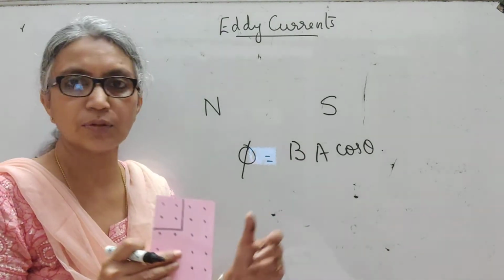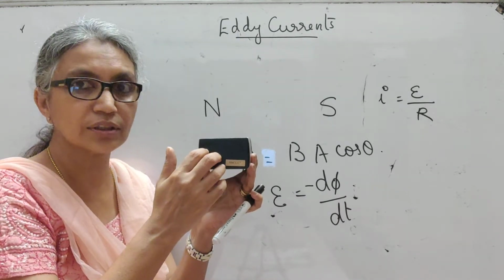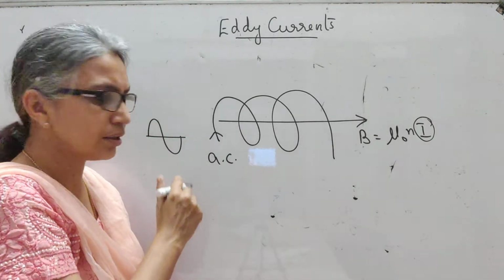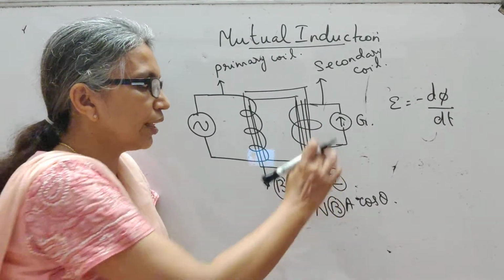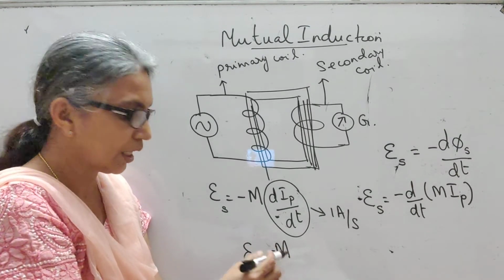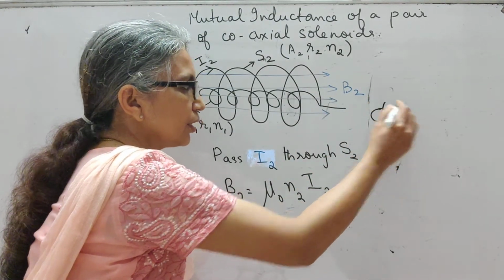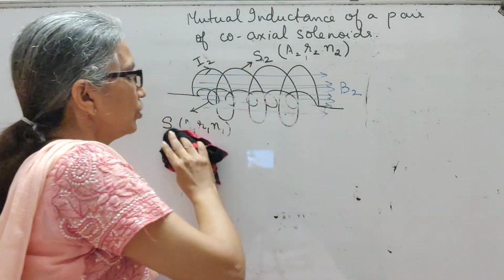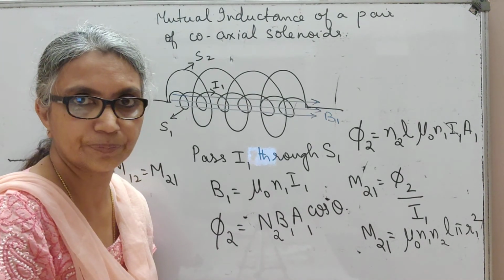Class 12 Physics | Electromagnetic Induction part2 | Eddy currents, Mutual Induction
Chapter 6-Electromagnetic Induction part 2
 Eddy currents, Mutual Induction